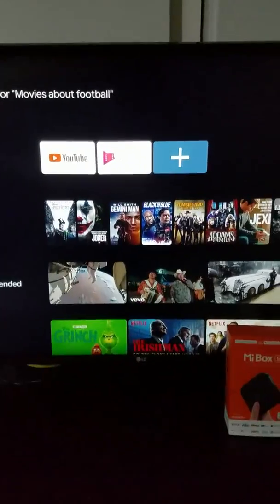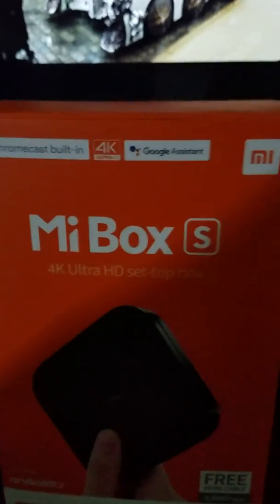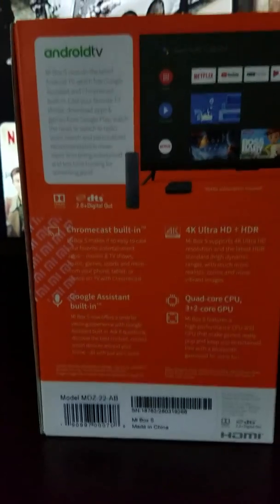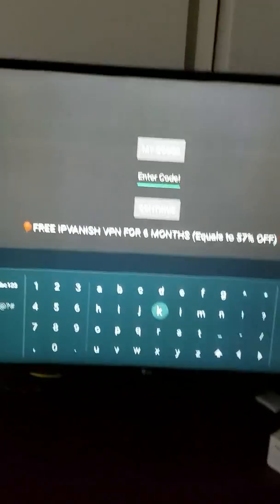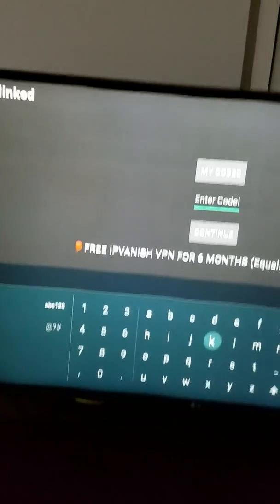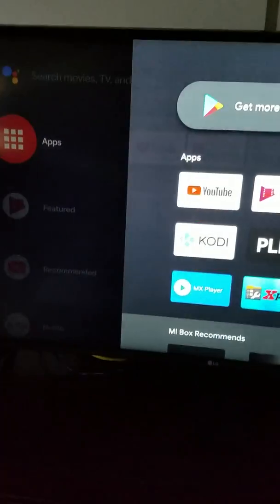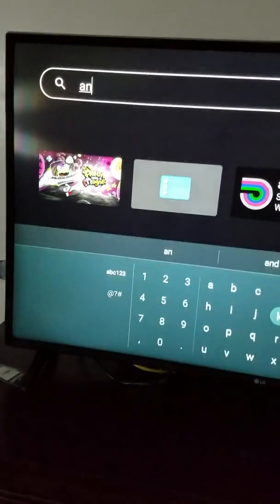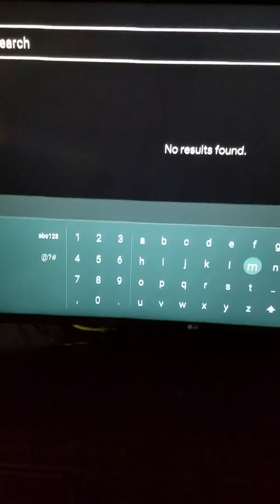HOW TO INSTALL FILELINKED ON YOUR ANDROID DEVICE USING ANALITI APP/APK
Hello everyone in this tutorial I'm going to show you how to install filelinked Store using analiti WIFI speed tester & analyzer  download analiti WIFI speed test from the Google play store/market  don't forget to like share and subscribe to my channel hit the bell to get notifications for the upcoming videos:    this video is for educational purposes  please proceed at your own risk I'm not liable for any damage to your device  thanks